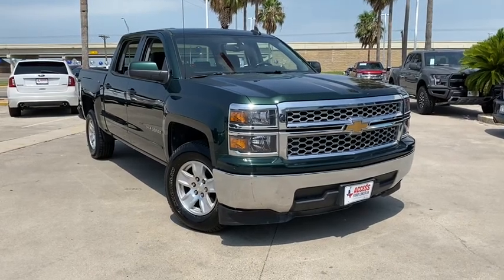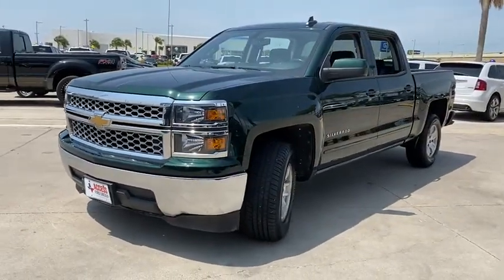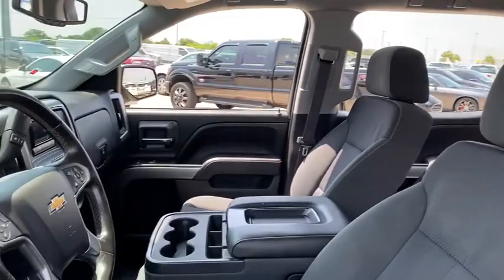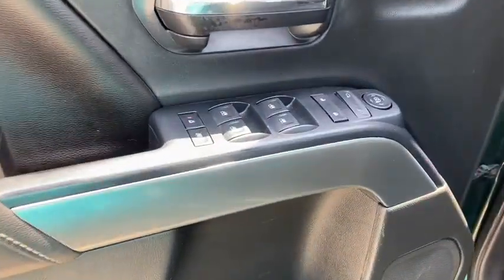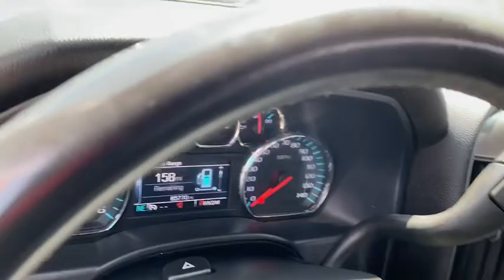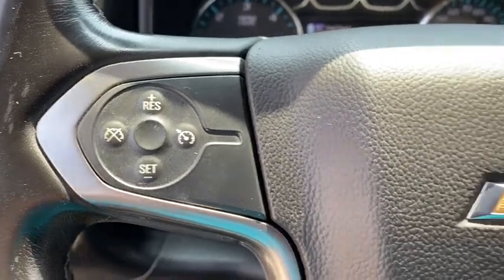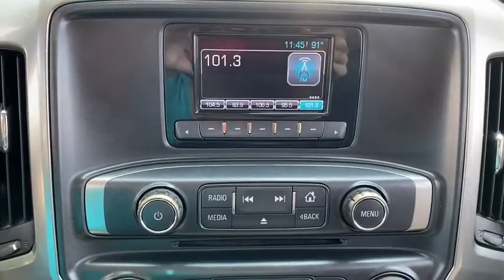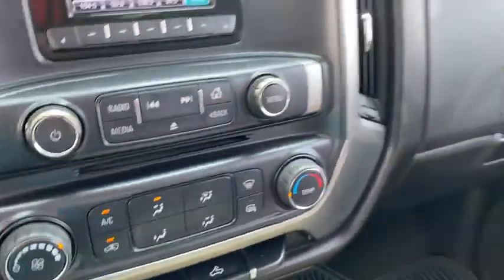2015 Chevrolet Silverado_1500 Corpus Christi, Port Lavaca, Victoria, Kingsville, Alice, TX FG389626V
Used 2015 Chevrolet Silverado_1500 available in Corpus Christi, Texas at Access Ford. Servicing the Port Lavaca, Victoria, Kingsville, Alice, TX area.
2015 Chevrolet Silverado_1500 2WD Crew Cab 143.5 LT w/1LT - Stock#: FG389626V - VIN#: 3GCPCREH4FG389626

Access Ford
3680 IH 69

CARFAX 1-Owner In Good Shape. EPA 24 MPG Hwy/18 MPG City! Satellite Radio Alloy Wheels WiFi Hotspot CD Player CHEVROLET MYLINK AUDIO SYSTEM 4.2 D... SEATS FRONT 40/20/40 SPLIT-BENCH 3-... Non-Smoker vehicle. READ MORE! KEY FEATURES INCLUDE: Satellite Radio CD Player WiFi Hotspot. Onboard Communications System Aluminum Wheels Privacy Glass Keyless Entry Steering Wheel Controls Electronic Stability Control Heated Mirrors. OPTION PACKAGES: ENGINE 4.3L FLEXFUEL ECOTEC3 V6 WITH ACTIVE FUEL MANAGEMENT DIRECT INJECTION AND VARIABLE VALVE TIMING includes aluminum block construction with FlexFuel capability capable of running on unleaded or up to 85% ethanol (285 hp [212 kW] @ 5300 rpm 305 lb-ft of torque [413 Nm] @ 3900 rpm) (STD) TRANSMISSION 6-SPEED AUTOMATIC ELECTRONICALLY CONTROLLED with overdrive and tow/haul mode. Includes Cruise Grade Braking and Powertrain Grade Braking (STD) SEATS FRONT 40/20/40 SPLIT-BENCH 3-PASSENGER AVAILABLE IN CLOTH OR LEATHER includes driver and front passenger recline with outboard head restraints and center fold-down armrest with storage. Also includes manually adjustable driver lumbar lockable storage compartment in seat cushion and storage pockets. (STD) CHEVROLET MYLINK AUDIO SYSTEM 4.2 DIAGONAL COLOR SCREEN WITH AM/FM STEREO Non-Smoker vehicle VISIT US TODAY: If youre in the market for a vehicle youve come to the right place. The staff at Access Ford Lincoln of Corpus Christi is committed to helping you find the right vehicle for your needs. Whats more theyre also dedicated to helping you maintain it long after you drive it home for the first time. Whatever your automotive needs may be Access Ford Lincoln of Corpus Christi is here to serve you. Price does not include title license or $150 dealer doc fees. The prices shown above may vary from region to region as incentives may depend on buyers residence. Incentives are also subject to change. Vehicle information is based off standard equipment